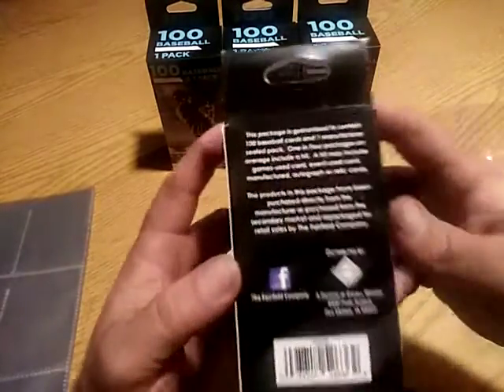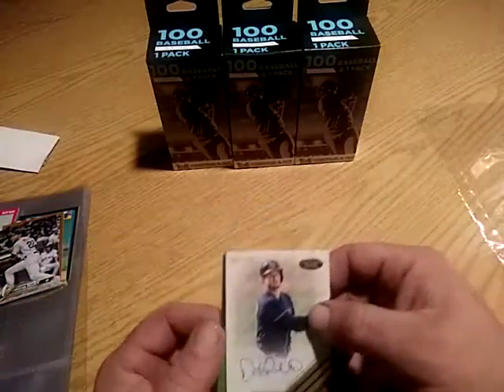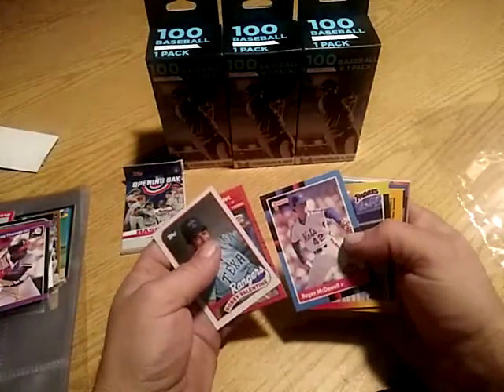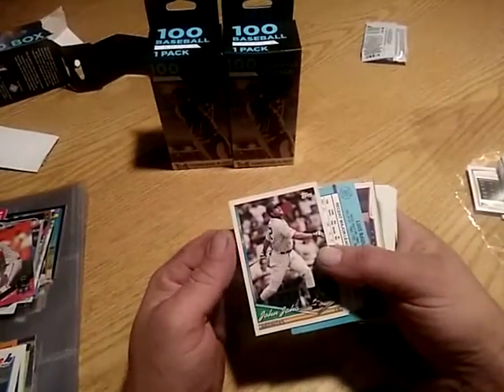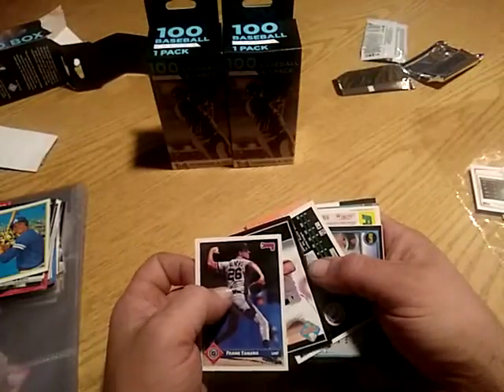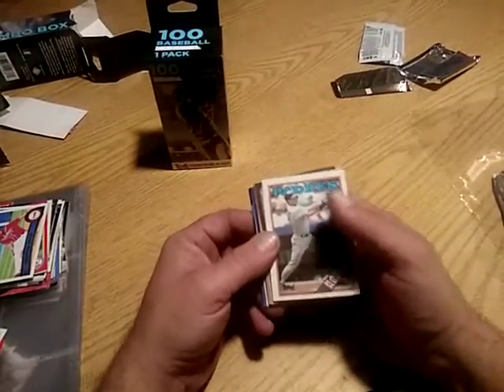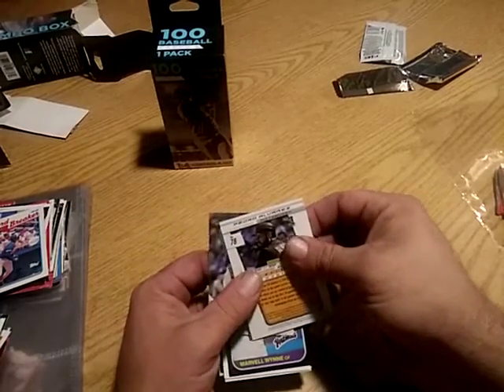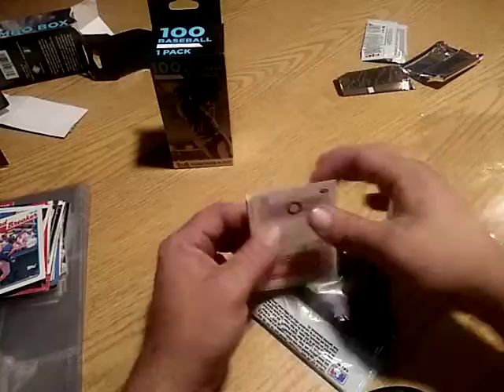Walgreens jumbo boxes 1 of 4 videos